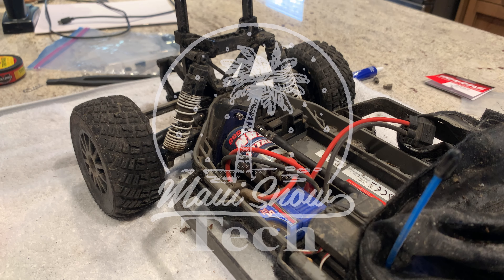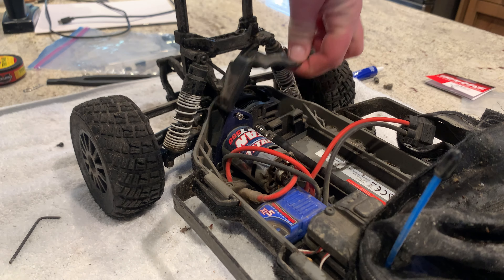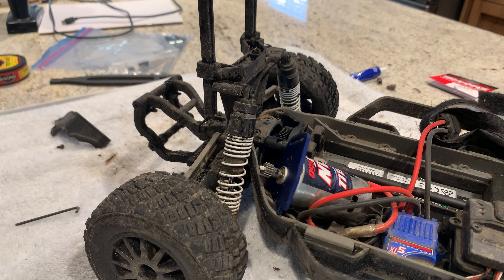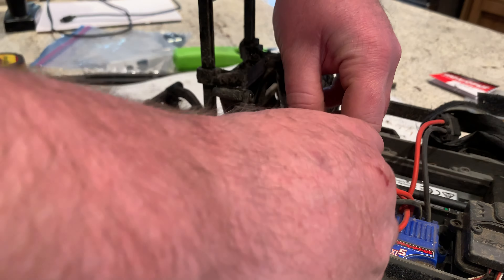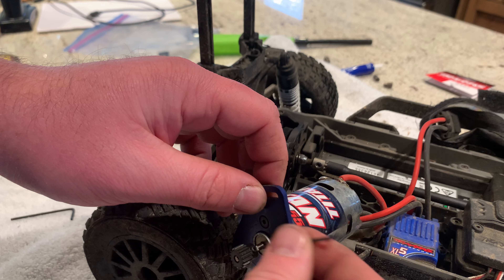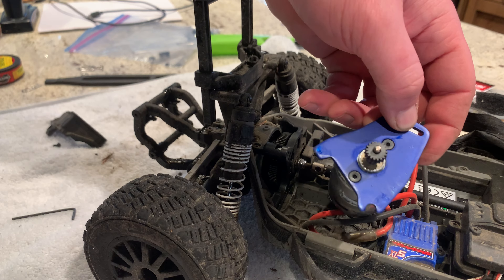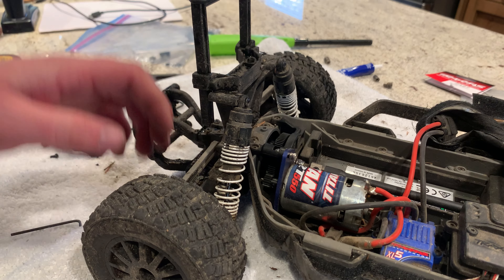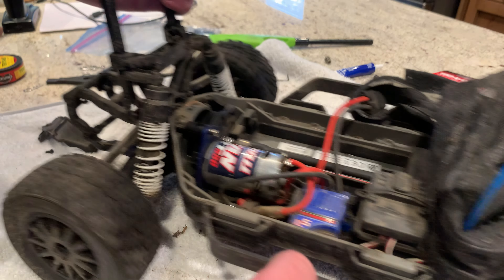How to Swap Your Pinion Gear - Traxxas Rally Upgrades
A short instructional video on how to install a new pinion gear in your Traxxas Rally & Slash!